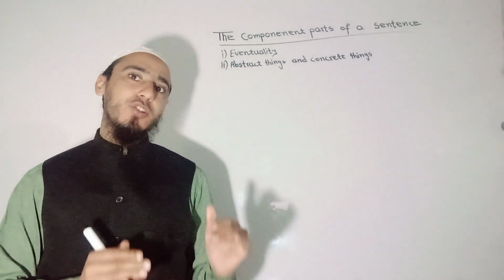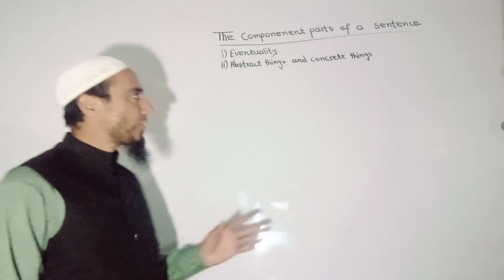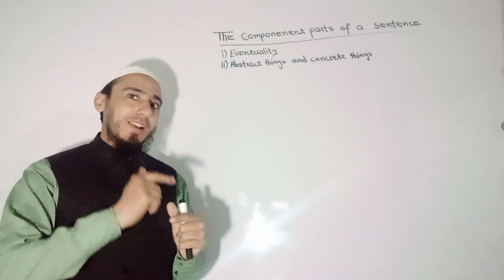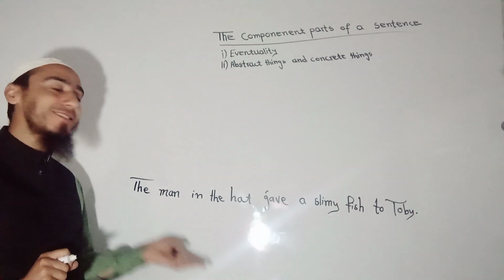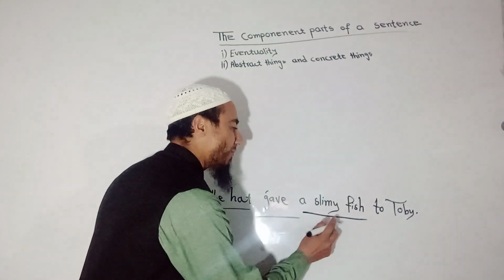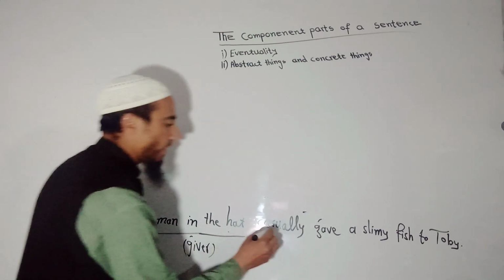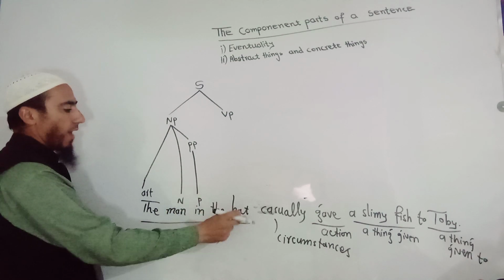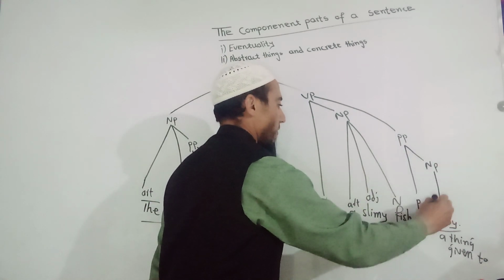What are the component parts of a simple sentence? |by Muhammad Alamgir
What_are_the_cimponent_parts_of_a_simple _sentence?
by_Muhammad _Alamgir